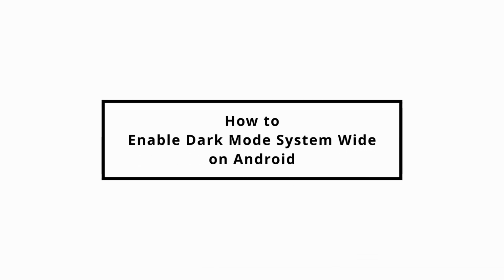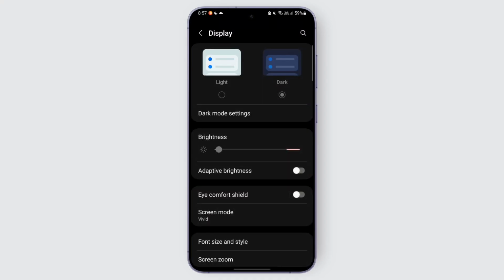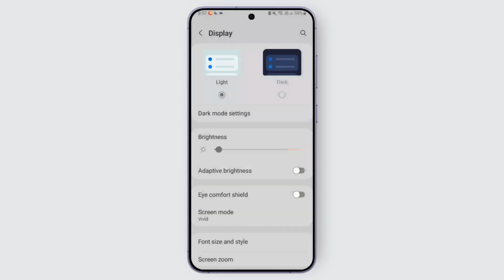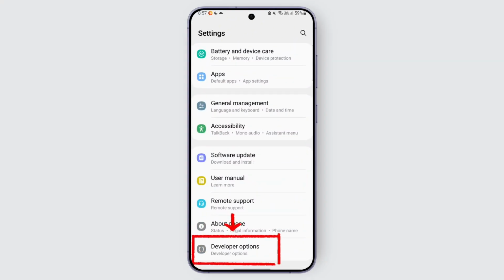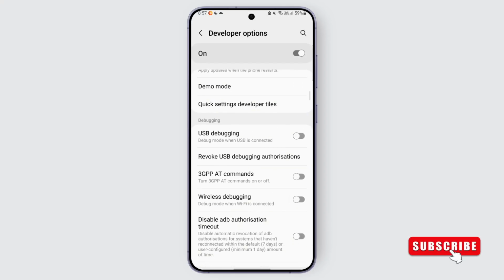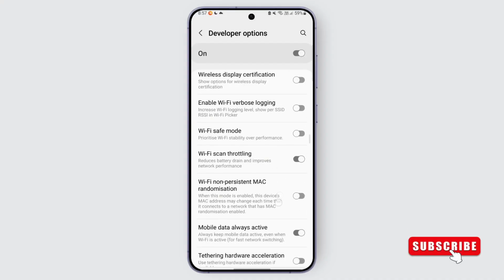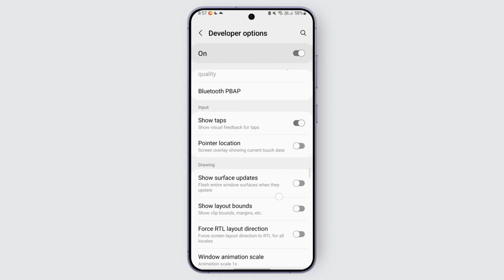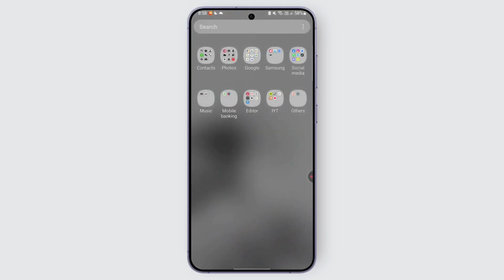How to Enable Dark Mode System Wide on Android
Want to enable Dark Mode system wide on Android to reduce eye strain and improve battery life? This video will guide you through the steps on how to enable Dark Mode system wide on Android quickly and easily. Whether you're asking, "How do I turn on Dark Mode on Android?" or need help enabling system-wide Dark Mode, this tutorial has you covered. Learn the steps to activate Dark Mode across your Android device and enjoy a better viewing experience. Watch now to see how you can enable Dark Mode system wide on Android today!

Timestamps:
00:00 How to Enable Dark Mode System Wide on Android
00:10 How Do I Turn On Dark Mode on Android?